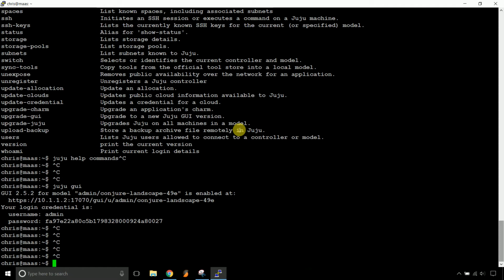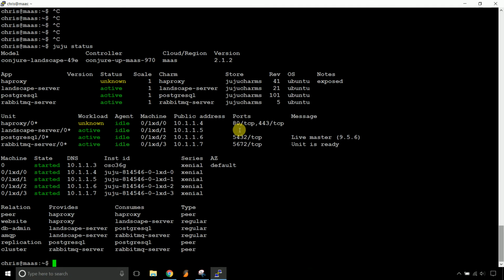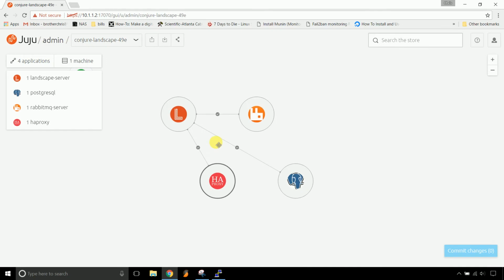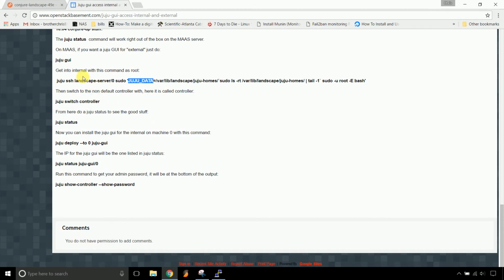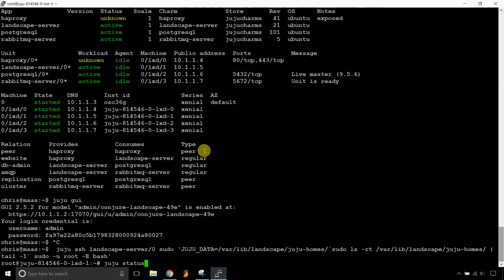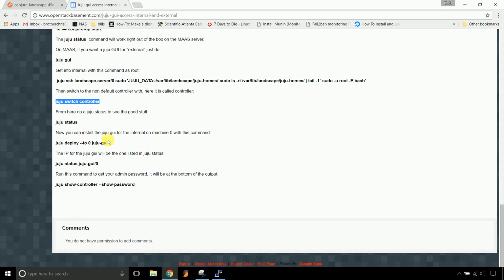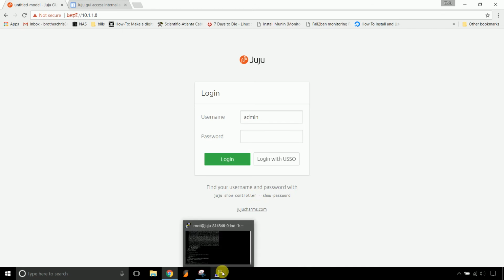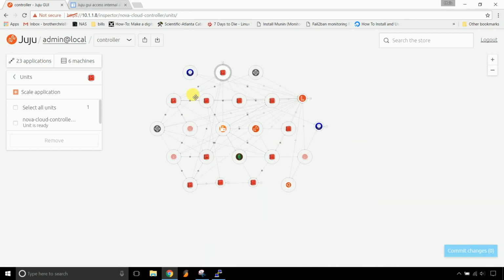Openstack Ubuntu 16.04 conjure-up JUJU 2.0 internal external GUI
In this one we get into the JUJU GUI's so we can start to troubleshoot.